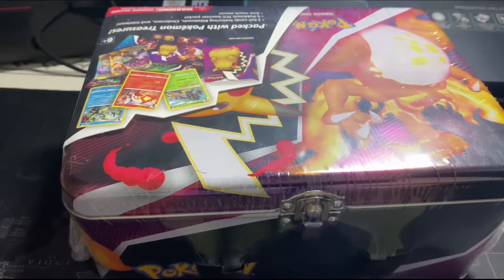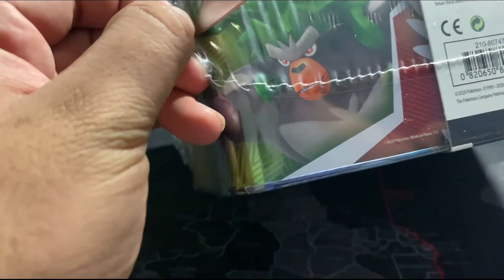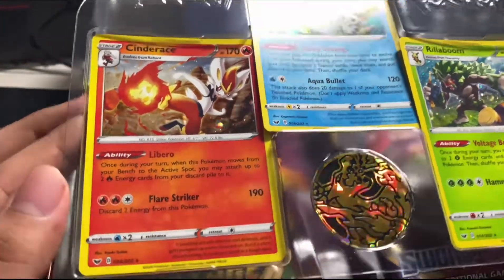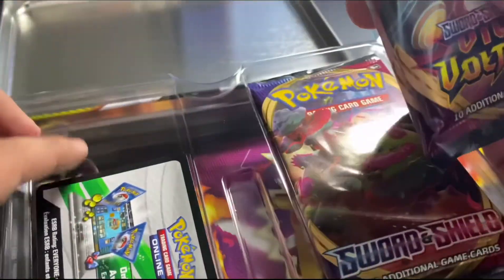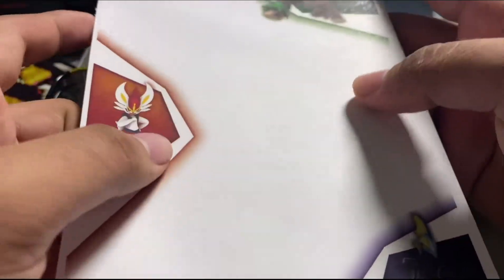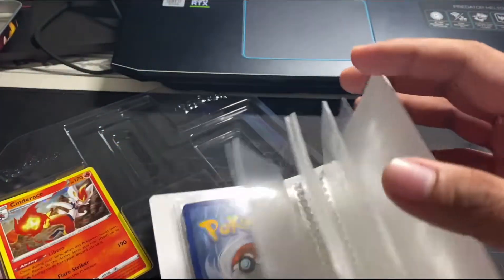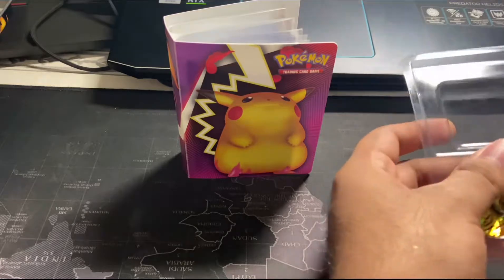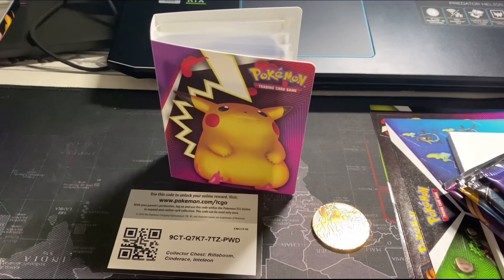Opening a Pokemon Card Box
Let's do Challenges. Let Me know which pack should I open and what should i do with the last card